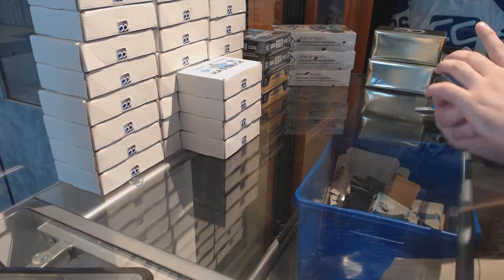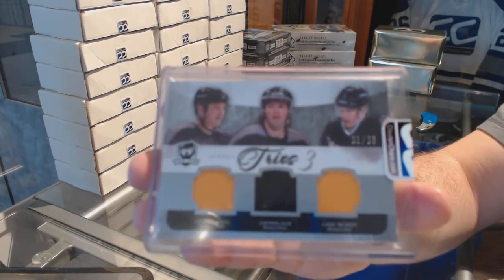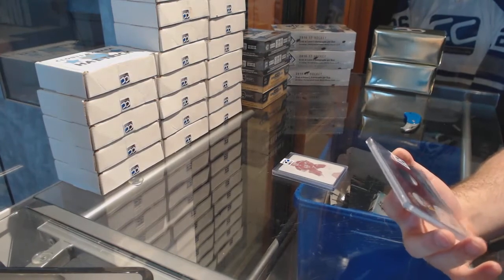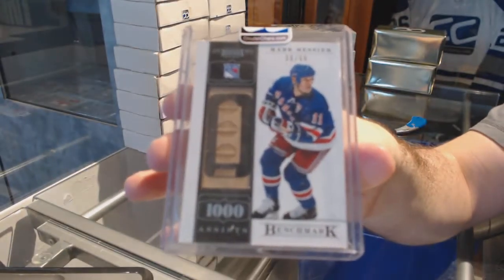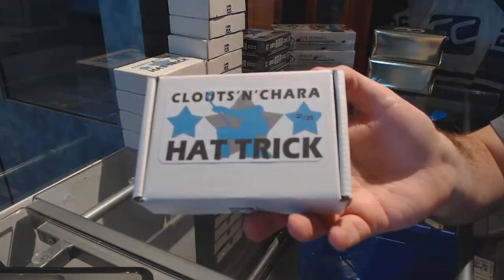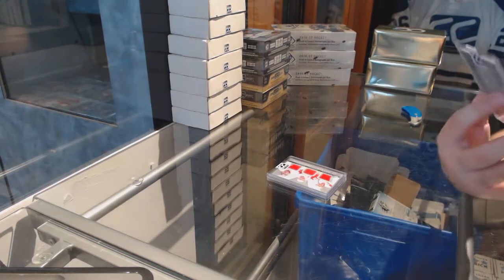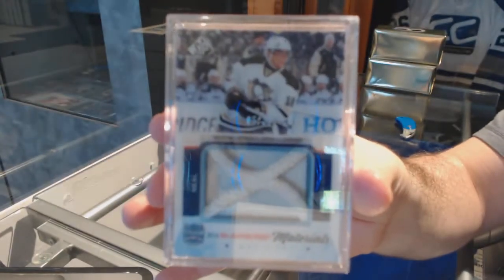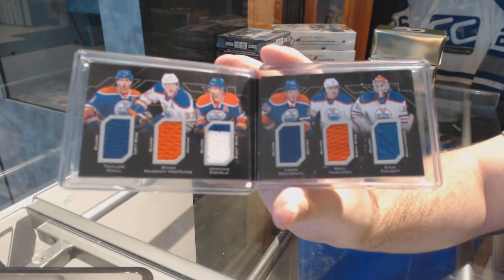CNC Hat Tricks Hockey Pack Box Break - C&C GB #7436